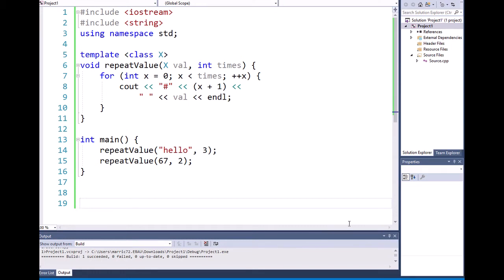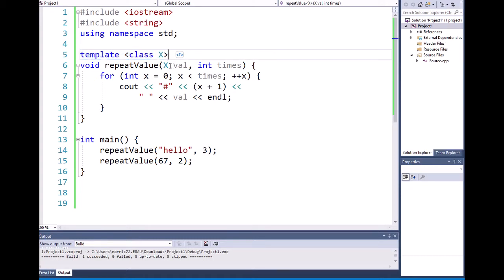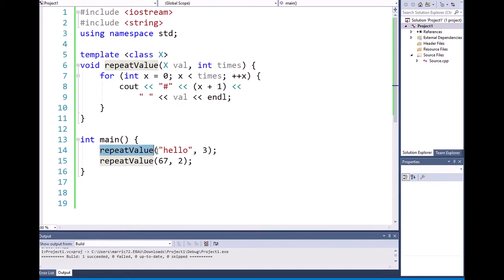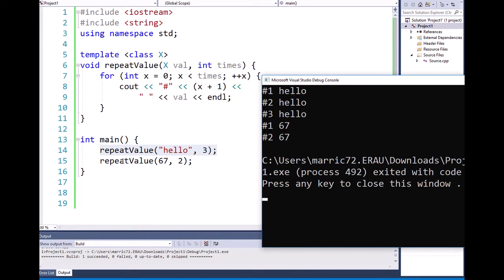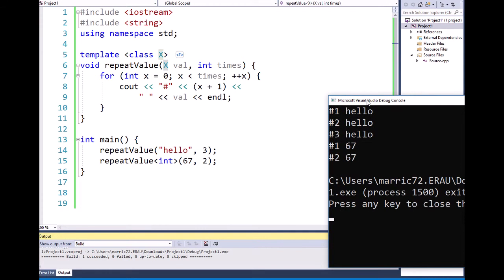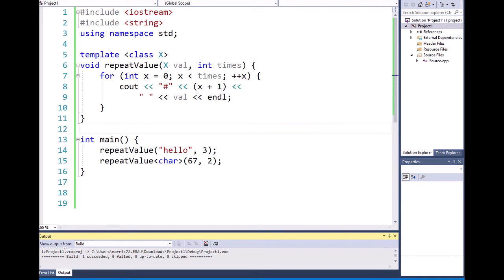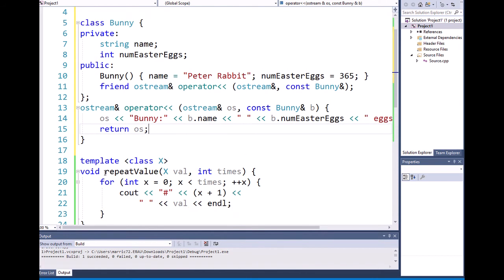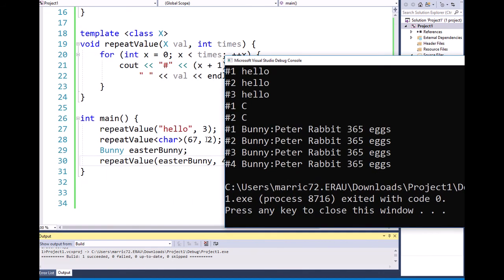Function Templates Cont - Explicitly Specifying Type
You can explicitly specify the data type in function templates.  You can use user defined types (Class objects) or primitives (ints, floats, etc) with function templates.